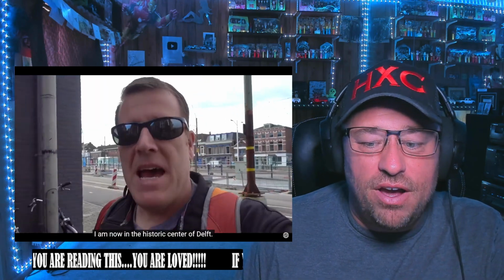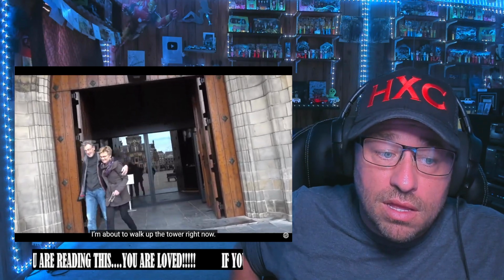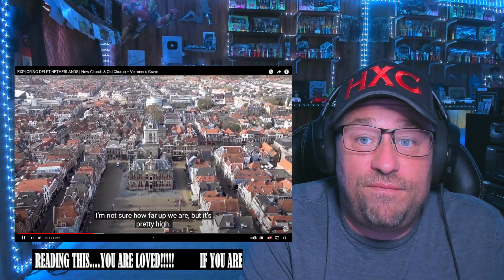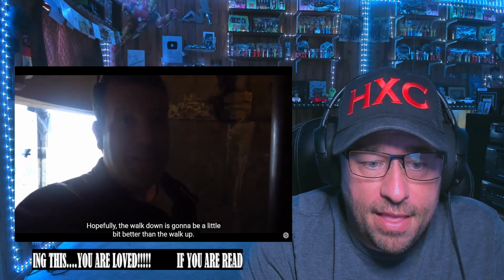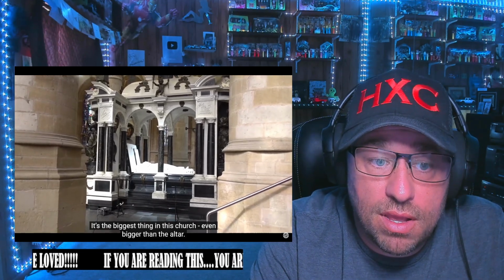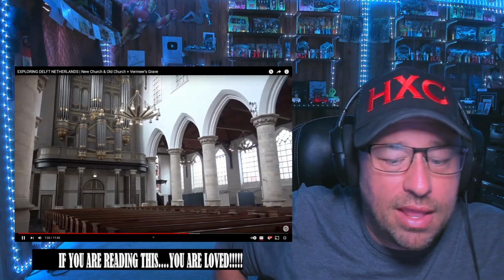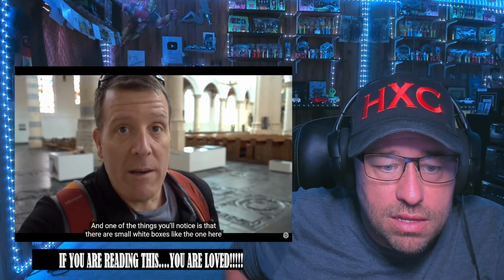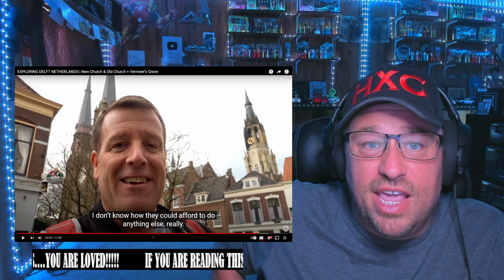EXPLORING DELFT NETHERLANDS | New Church & Old Church + Vermeer's Grave REACTION!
Want to send Highly Something in the mail?
Use this address:
Highly Combustible

My Equipment:
Headphones:  Pure Monster Sound (Model: MH31902)
Vest:  Woojer Vest Edge Haptic Feedback Vest

AlphaTyler @AlphaTylerContent
We Streem @SubparProfessional

Show @theRTWguys some love!